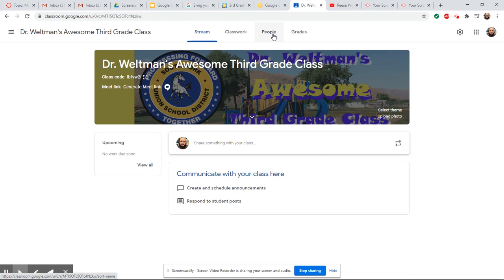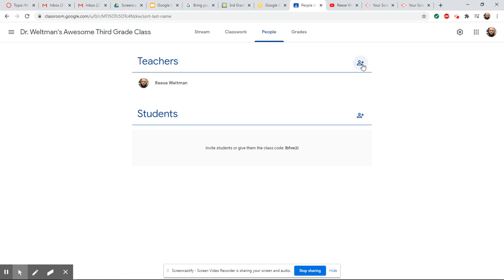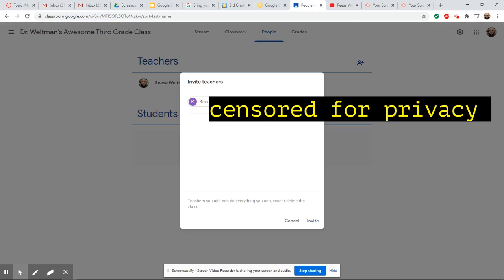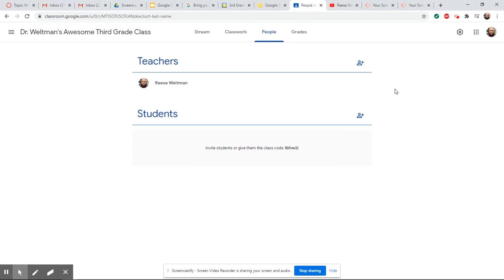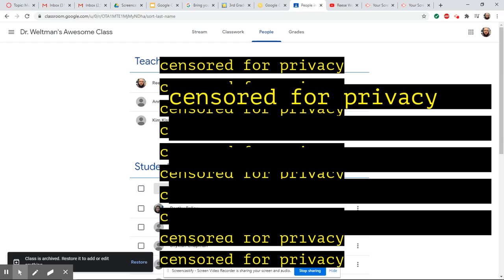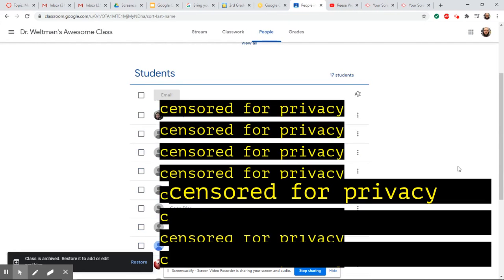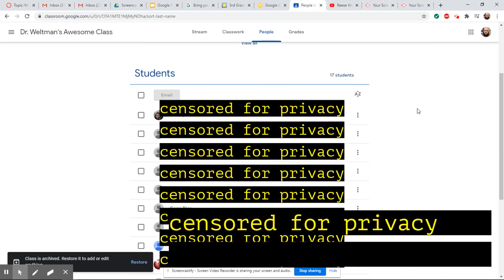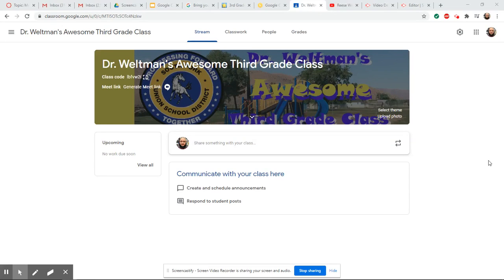Teachers' Guide to Getting Started with Google Classroom II: Inviting Students and Sending Emails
This is the second video in the teachers' series on how to get started in Google Classroom. In this video, I discuss how to invite students and others to your class, as well as how to send emails from within GC.

Please excuse the audio issues, as my microphone is in need of replacement.